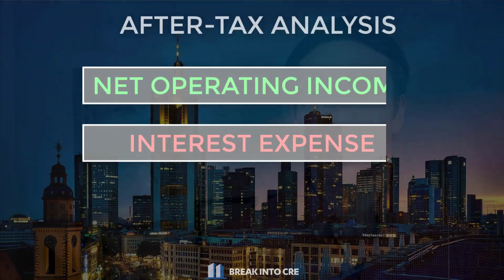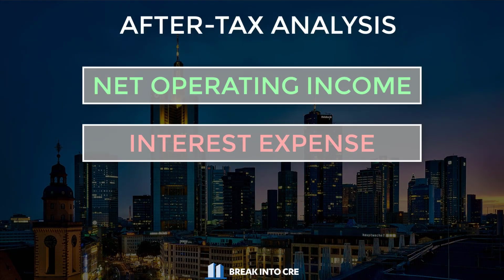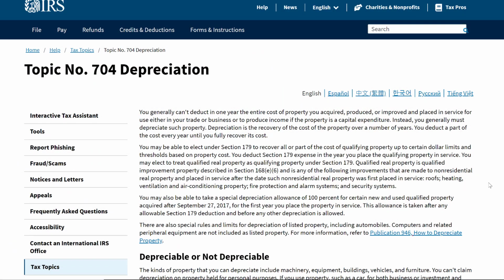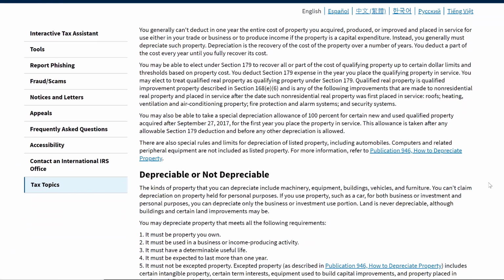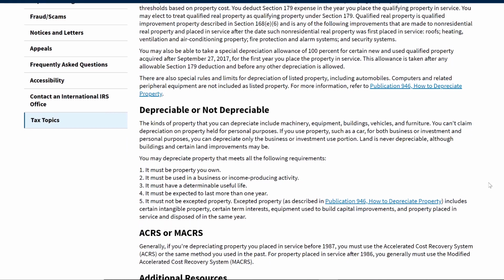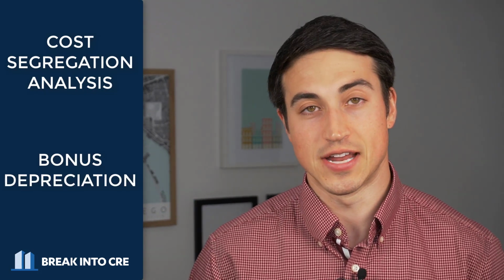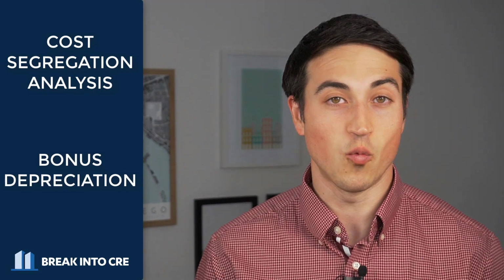Should You Model Income Taxes in a Real Estate Financial Model?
Should You Model Income Taxes in a Real Estate Financial Model? // Since real estate financial models project out cash flows, many people ask if it makes sense to add income taxes to a real estate financial model. So if you're running a financial analysis for a commercial real estate deal, should you include income taxes and taxable income into your model? That's what we'll cover in this video.